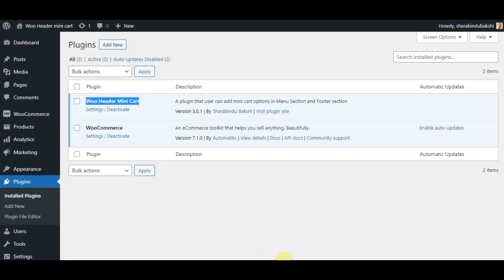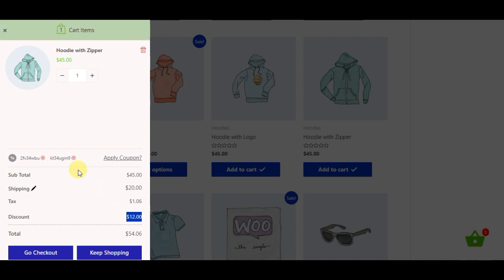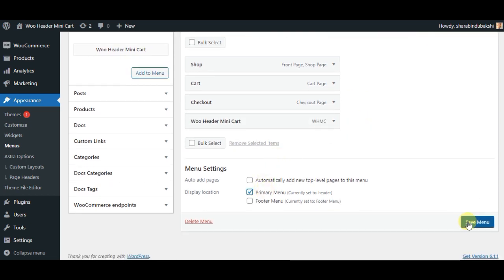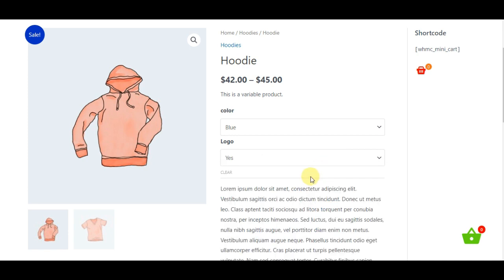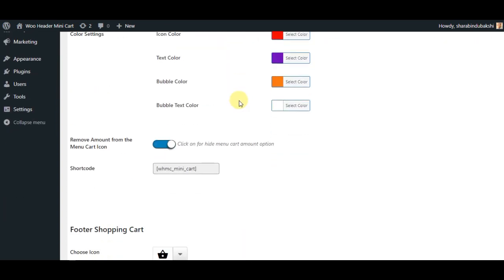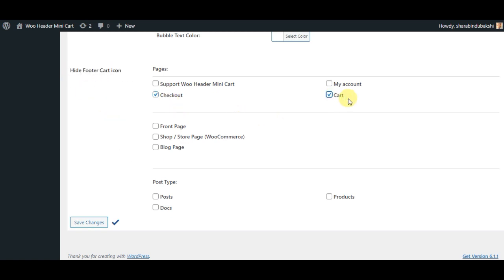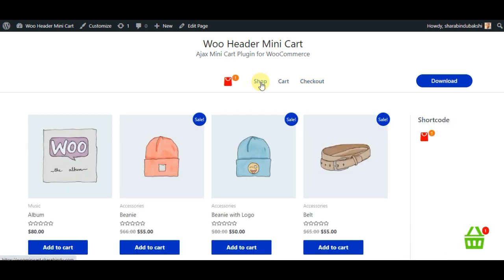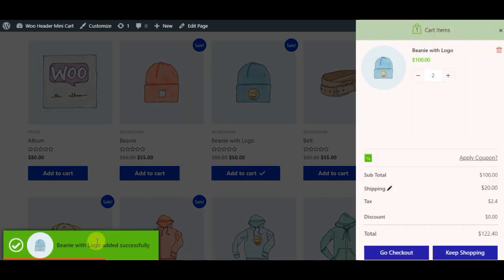Mini Cart For WooCommerce | WooCommerce Cart Plugin - Sliding Cart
Mini Cart For WooCommerce is a plugin that allows create a beautiful sliding cart for your WooCommerce store. This plugin installs a shopping cart button in the navigation bar and footer.

When your customer clicks the ‘Add to Cart’ button, the amount of items in the cart will be displayed on the cart icon. Then after a successful cart, a sidebar mini cart will open automatically. This will notify the customer that the product has been carted.

Your customer can shop smoothly with a sidebar cart Features. It adds a cart icon to the website menu and a cart icon to the website body.

When your customer clicks the ‘Add to Cart’ button, the cart quantity will be displayed and a side cart will automatically open after a successful cart. This will notify the customer that the product has been carted.

woocommerce inventory management
woocommerce marketplace
woocommerce multi vendor
woocommerce product designer
stripe wordpress
woocommerce shipping options
wordpress store plugin
wordpress ecommerce website
best payment gateway for woocommerce
product addons for woocommerce
point of sale for woocommerce
free shopping cart
best ecommerce plugin for wordpress
woocommerce extension
woo payments
product add ons woocommerce
wordpress ecommerce site
wordpress shop theme
woocommerce tax plugin
wordpress shop template
online shop wordpress
woocommerce theme free
stripe wordpress plugin
wordpress storefront
wordpress online store plugin
free shopping cart website
subscription plugin woocommerce
inventory management software woocommerce
woocommerce pay
woocommerce shipping setup
wordpress store theme
membership plugin woocommerce
woocommerce best shipping plugin
one page checkout for woocommerce
abandoned cart for woocommerce
tax plugin for woocommerce
woocommerce plugin subscription
product add on woocommerce
wordpress payment integration
best free woocommerce theme
wp subscription plugin
storefront wordpress theme
plugin woocommerce subscriptions
woocommerce shipping settings
wordpress storefront plugin
woocommerce payment integration
wordpress webshop theme
wordpress online shop plugin
woocommerce inventory management software
wordpress digital
wordpress with payment gateway
wordpress subscription plugins
woocomeece page cart plugin
woocommerce shipping
store woocommerce
wordpress online shopping website
woocommerce inventory tracking
inventory management in woocommerce
ecommerce wp
clearing cart
cart checkout
woocommerce 1 page checkout
simple shopping cart
best shipping plugin for woocommerce
side cart
woocommerce checkout plugin
woocommerce checkout page
checkout plugin for woocommerce
woocommerce plugin checkout
payment gateway on wordpress
wordpress plugin for payment
payment integration wordpress
billing plugin wordpress
integrate woocommerce
change checkout page woocommerce
customize checkout page in woocommerce
woocommerce related products
woocommerce shipping calculator
woocommerce shipping plugin
woocommerce support
woocommerce website
woocommerce wordpress
woocommerce wordpress plugin
woocommerce wp plugin
wordpress & woocommerce
wordpress ecommerce plugins
wordpress shop
wordpress shop plugin
wordpress shopping cart
wordpress shopping cart plugins
wordpress subscription plugin
wp payment plugin
wp shop plugin
wp shopping cart